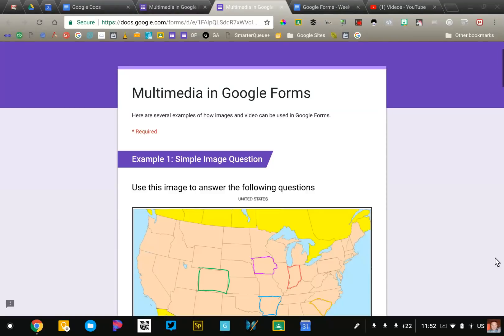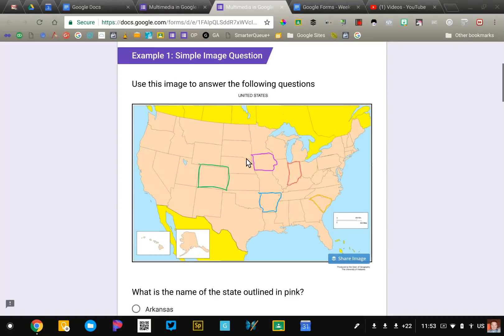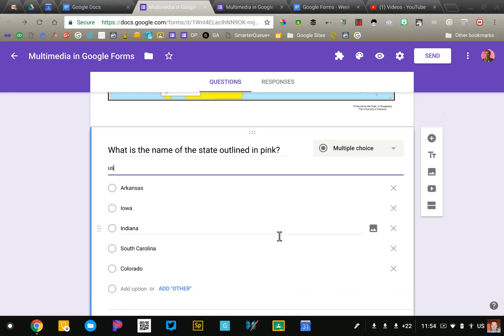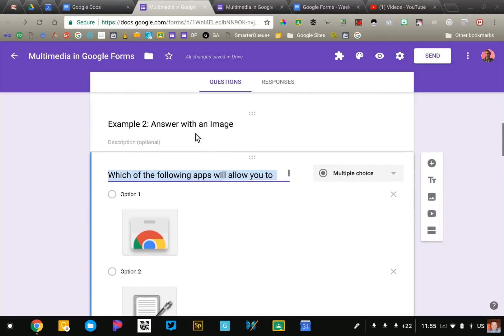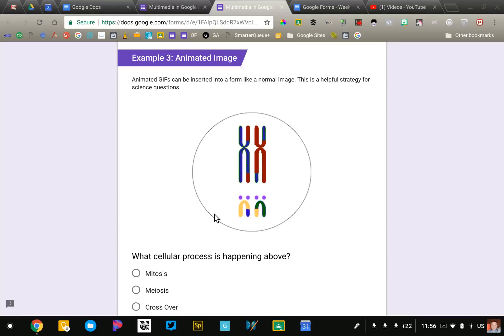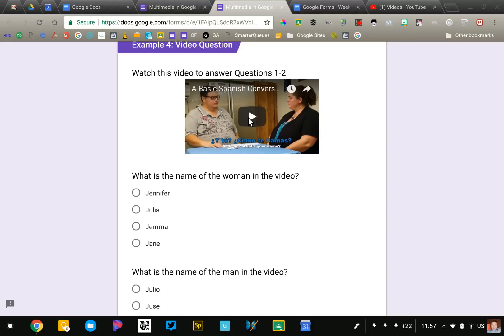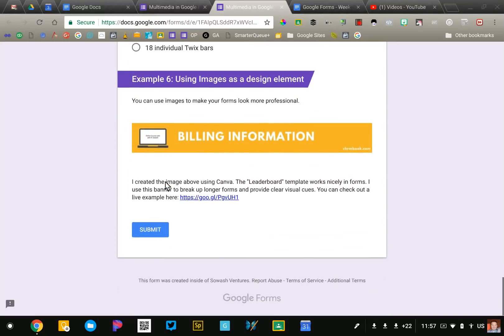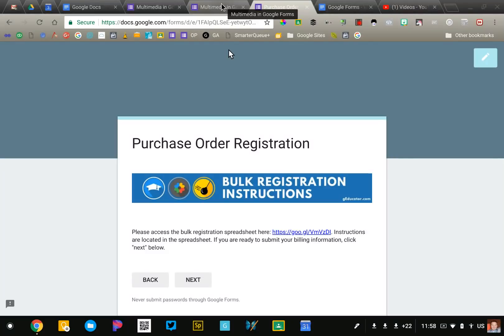Adding video and images to your Google Form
You can add images and videos to your Google Form!

This video will show you how to add multimedia and also suggest some workarounds to help you overcome some of the limitations of Google Forms.